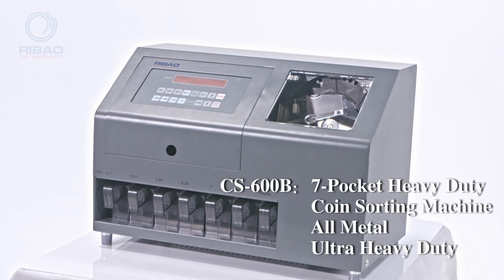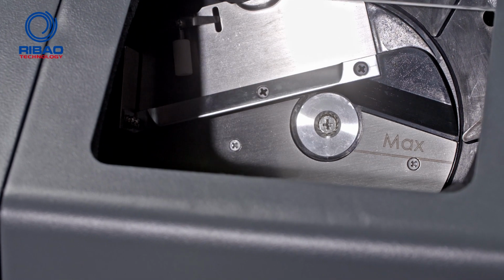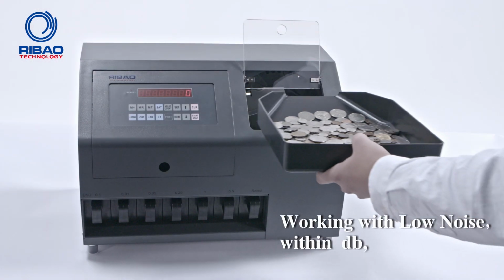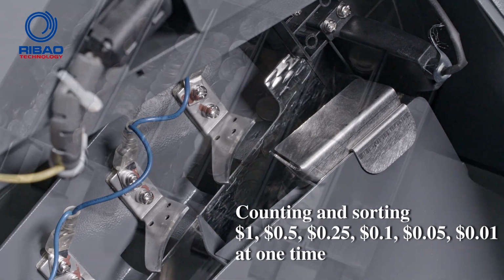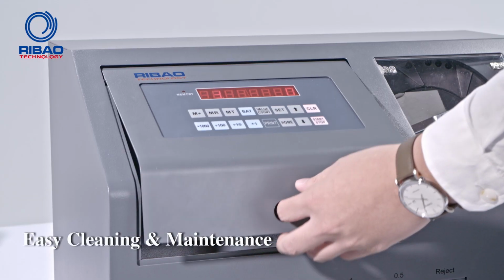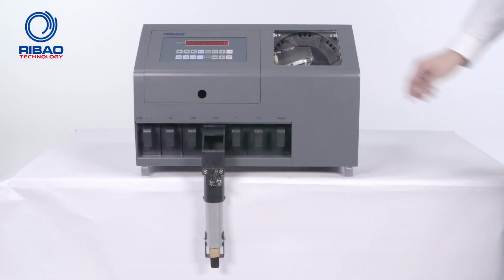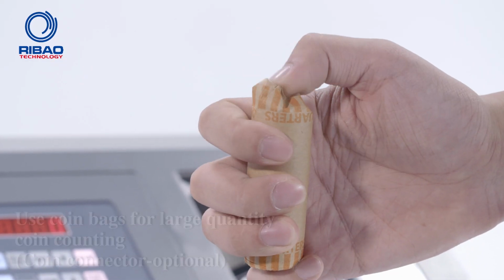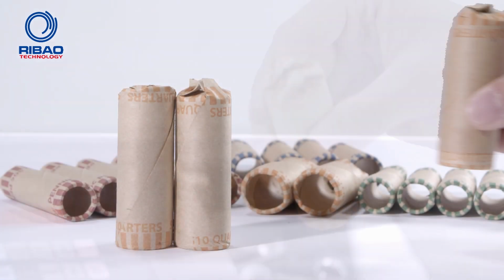CS-600B coin sorter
The CS-600B is a heavy duty coin sorting and counting machine. It can count and sort up to 600coins/min, calcualting both Qty and Amount at the same time. Compared with old model CS-600A, CS-600B has accurate batch function.